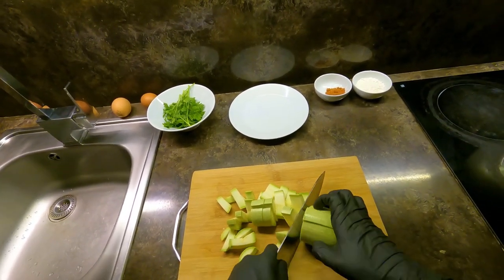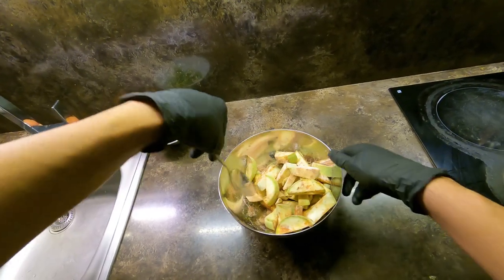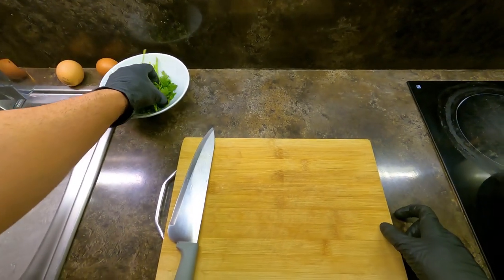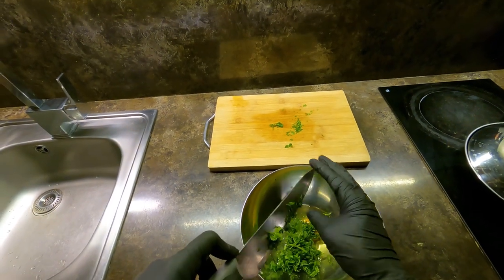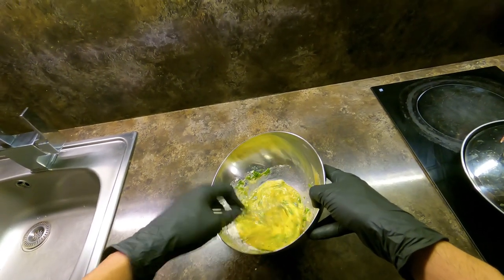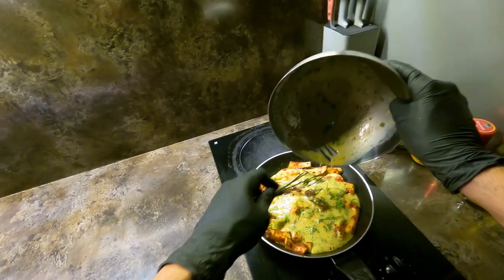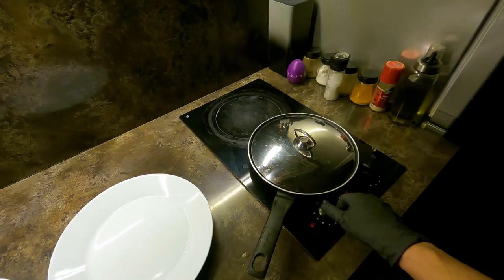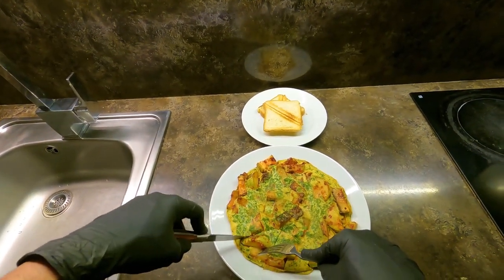| Just Try This Zucchini Recipe Once | POV Home Cooking |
In this mouthwatering episode of POV Home Cooking, join me as I take you through a delightful culinary journey with zucchini and eggs. Prepare to tantalize your taste buds as we combine fresh zucchini, eggs, flour, pepper, and parsley to create a savory masterpiece that will leave you craving more. Follow along step-by-step as I share my secret recipe, perfect for a quick and satisfying meal any time of day. Whether you’re a seasoned chef or a kitchen novice, this simple yet flavorful dish is a must-try. Get ready to elevate your cooking game and impress your friends and family with this irresistible zucchini recipe!